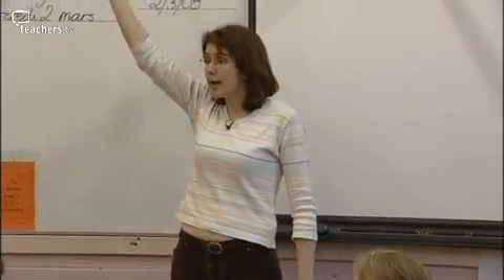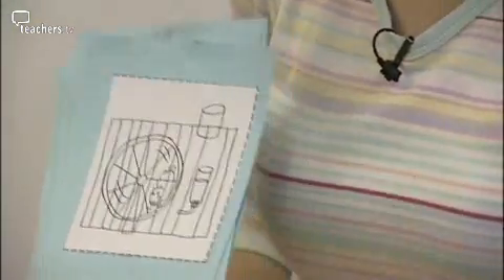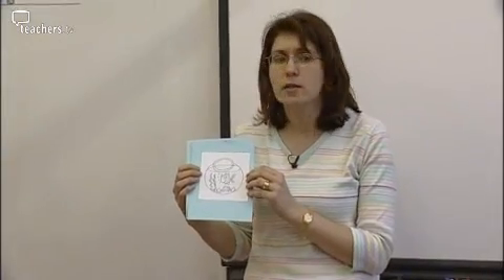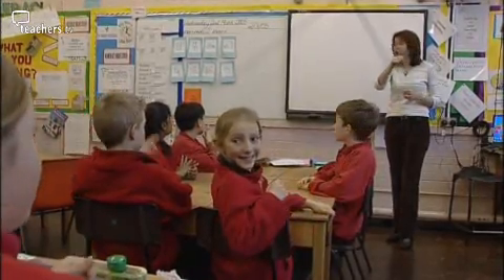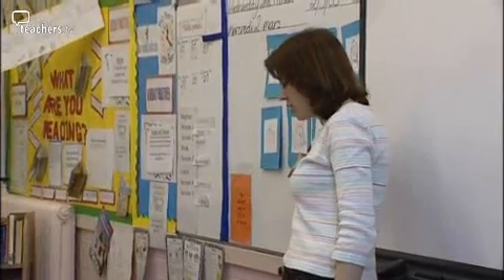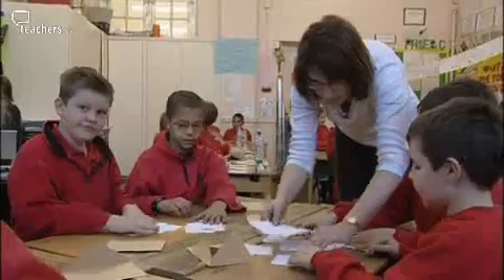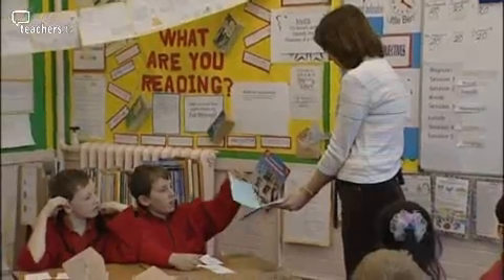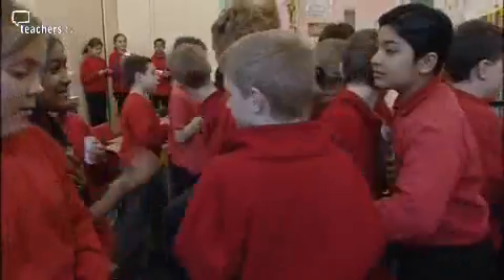Teachers TV: Activity-Based Learning - French